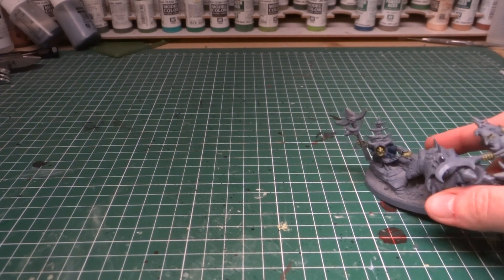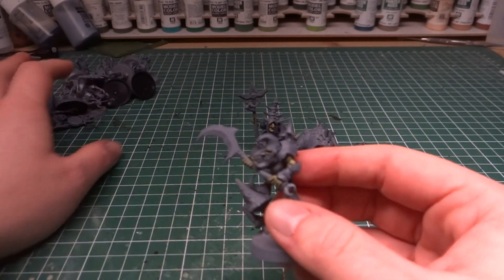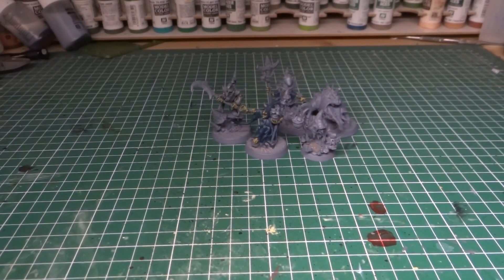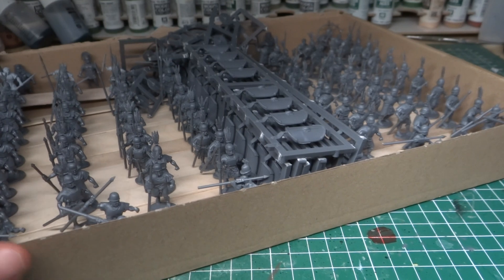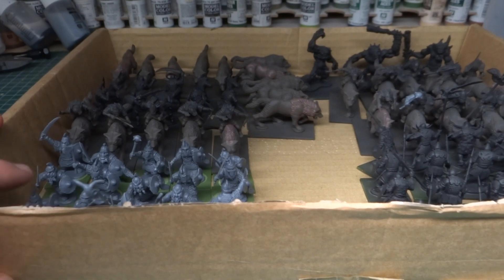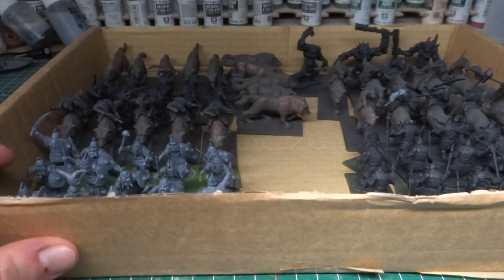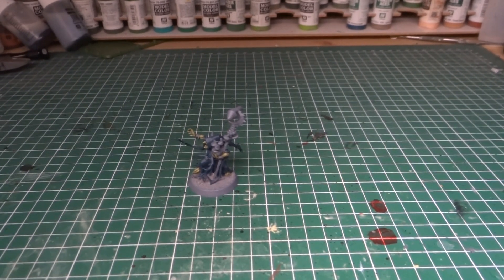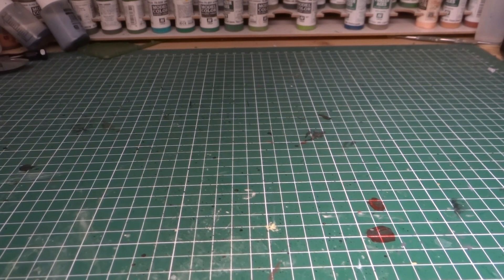Project Backlog Buster! #01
I have too many started projects. I gotta finish some stuff before it drives me crazy with its annoying presence :D